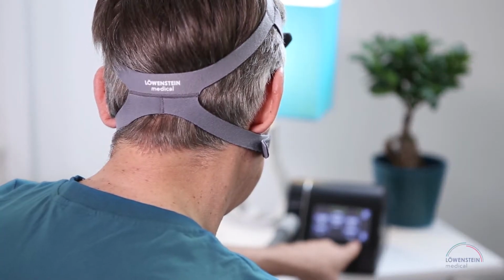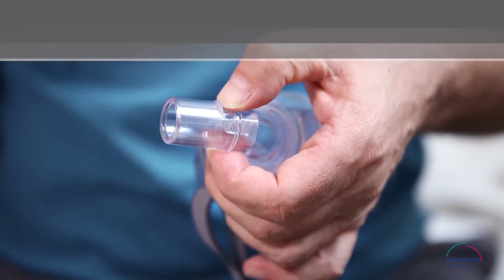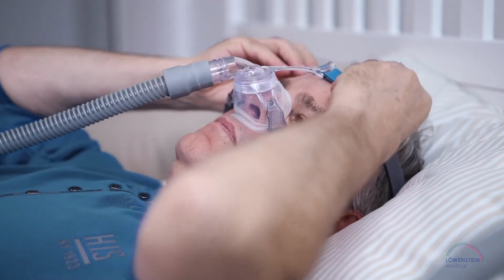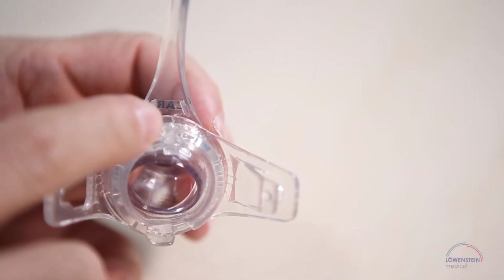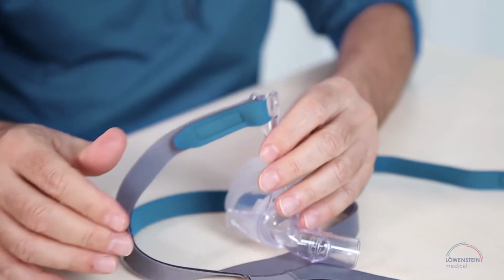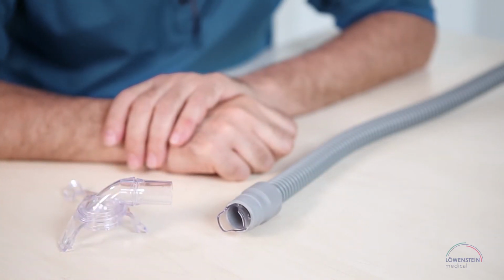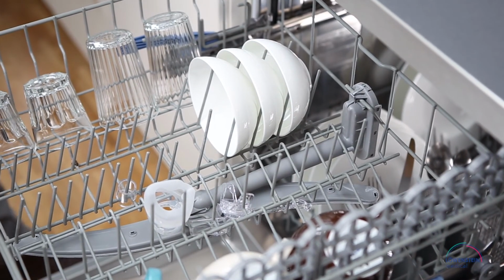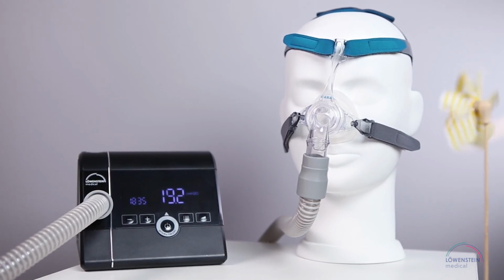CARA - Comfortably through the night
Application tips for the nasal mask CARA
0:10 CARA - Comfortable through the night
0:32 Putting on and adjusting CARA
1:44 Adjusting the strap to the head size
3:07 Assembly and disassembly of CARA - The mask cushion
3:45 Assembly and disassembly of the CARA - The headgear
4:47 Assembling and disassembling CARA - forehead support
5:12 Assembly and disassembly of the CARA - Swivel sleeve and hose
5:37 CARA Hygiene Concept
6:53 Technical notes - Lightness
7:14 Technical notes - Diffuse exhalation system